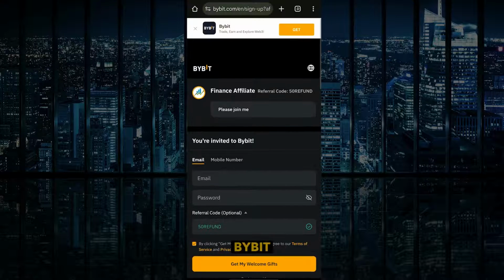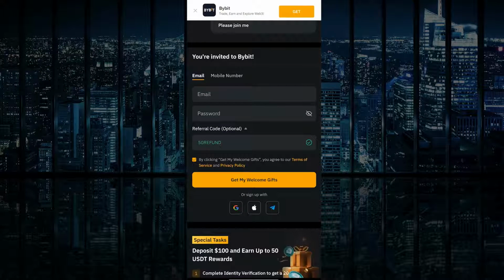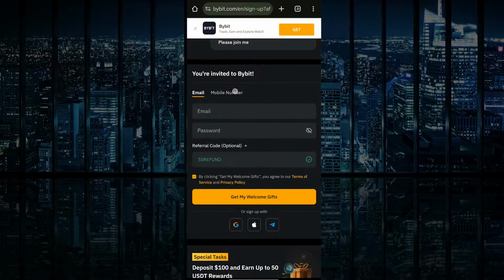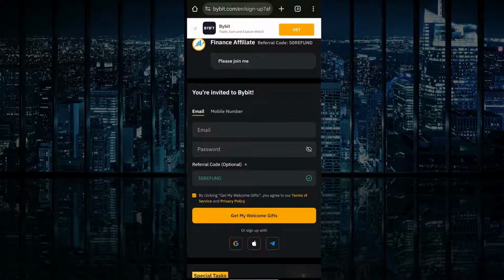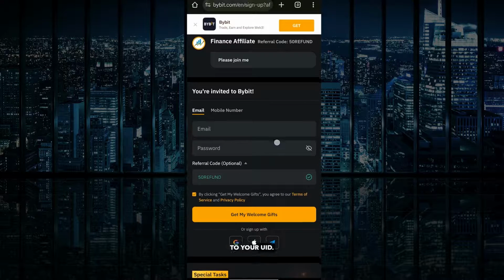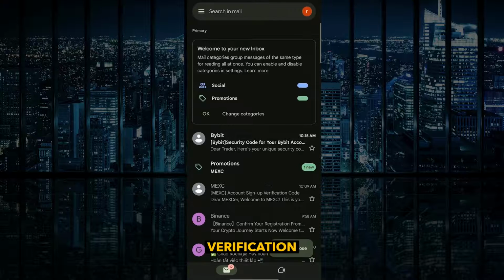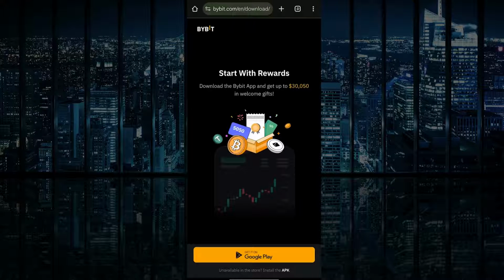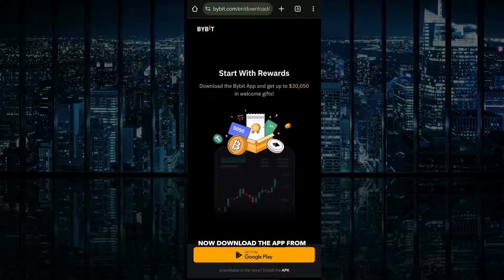How to Create a Bybit Account | 50% Discount on Trading Fees and Bonuses | Register on Bybit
In this video, we’ll guide you through the simple steps to create your Bybit account and start trading in no time! Plus, enjoy an exclusive 50% discount on trading fees and earn amazing bonuses when you register. Whether you’re new to crypto or an experienced trader, Bybit offers a secure and efficient platform to help you reach your investment goals. Don’t miss out on this opportunity to save and maximize your rewards. Watch the video now and sign up today to start your crypto journey with Bybit!